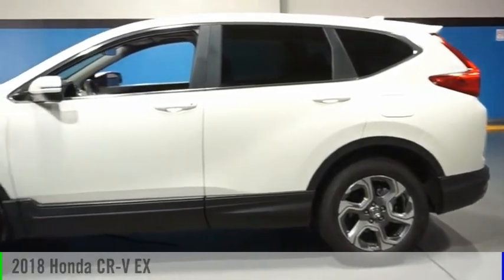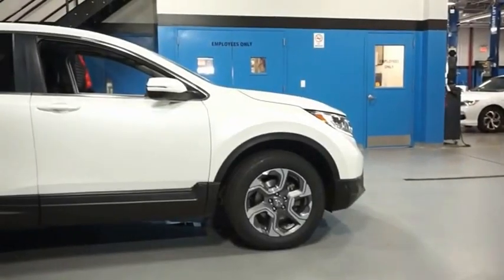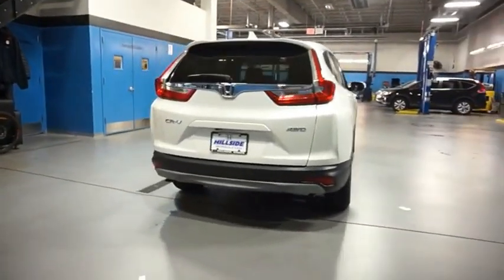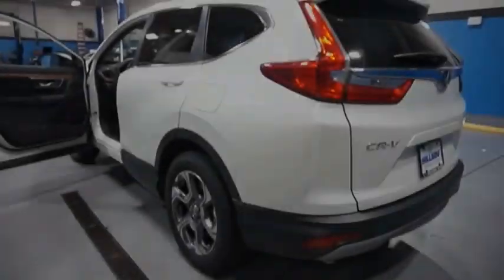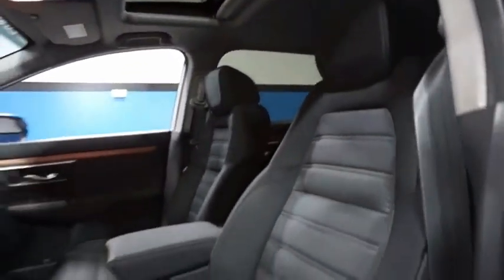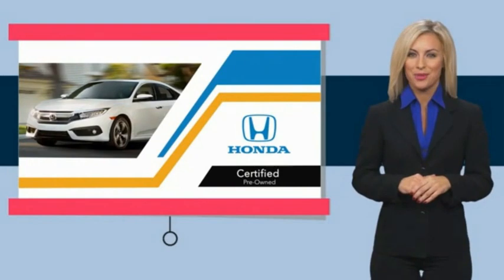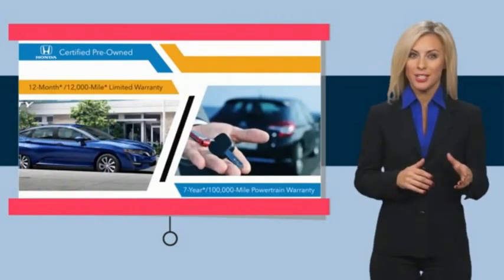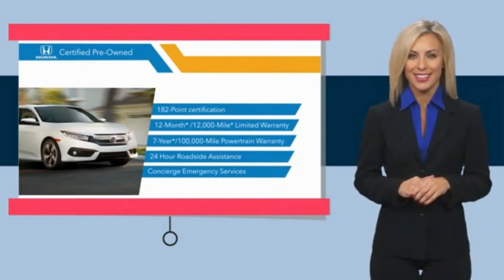2018 Honda CR-V Jamaica NY U259900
2018 Honda CR-V EX

Hillside Honda
144-19 Hillside Avenue

Recent Arrival! NO HIDDEN DEALER FEES, NO FINANCING REQUIREMENTS, Hillside Honda To Go means you pay EXACTLY what you see! *HondaTrue Factory Certified with Warranty* Spotless! Best Conditioned Vehicles in the Market! Our aggressive NO FEE, market based pricing takes all the headache out of shopping! Clean CARFAX. CARFAX One-Owner.Passed 182 Point Inspection, AWD.***INTERNET SPECIAL - MUST PRESENT AD AT TIME OF SALE. EXCLUDES ALL PRIOR OFFERS*** All Honda Certified Pre-Owned vehicles include: . 182 Point Inspection . 84 Month/100,000-mile (whichever comes first) Powertrain Limited Warranty from the vehicle's original in-service date . 12 months/12,000 miles (whichever comes first) non-powertrain warranty from the original warranty expiration date or from the Honda Certified purchase date. Warranty Deductible : $0 . Trip interruption protection . Vehicle History Report . Warranty is transferable . Roadside Assistance with Honda Care purchase . XM Satellite Radio 3 trial months of service All efforts are made to ensure each vehicle displayed is IN STOCK as well as AVAILABLE. Hillside Honda is not responsible for typographical errors.Awards: * Motor Trend Automobiles of the year * 2018 KBB.com 10 Most Awarded Brands * 2018 KBB.com Brand Image AwardsKelley Blue Book Brand Image Awards are based on the Brand Watch(tm) study from Kelley Blue Book Market Intelligence. Award calculated among non-luxury shoppers.  Kelley Blue Book is a registered trademark of Kelley Blue Book Co., Inc.